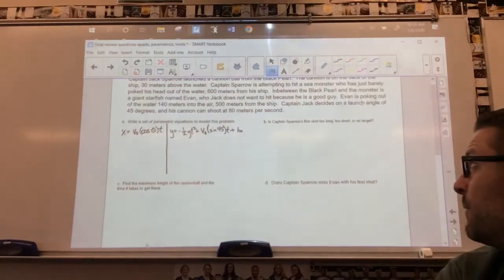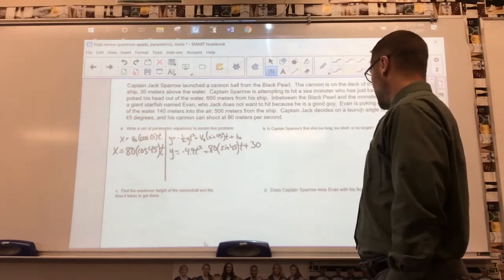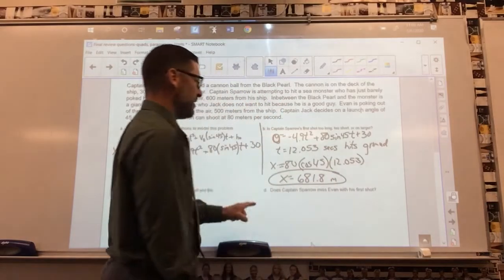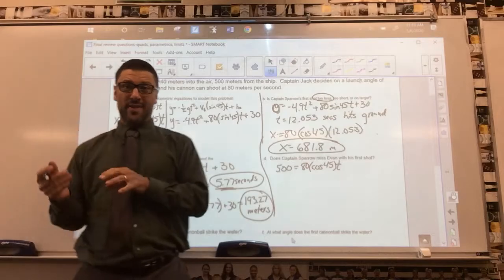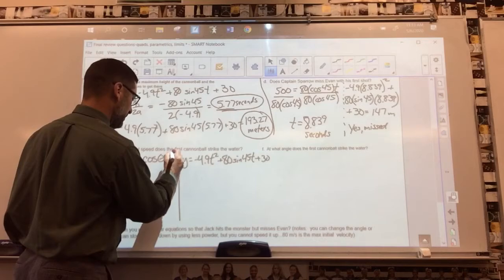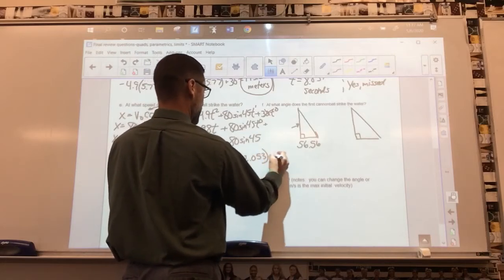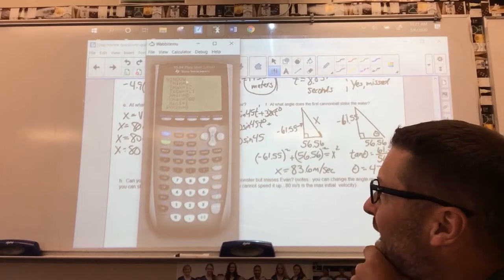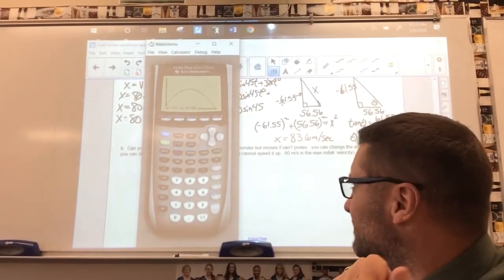12 Pre Calc Black Pearl review problem